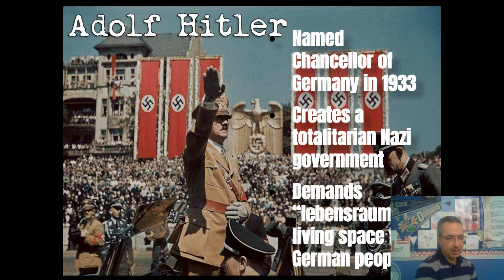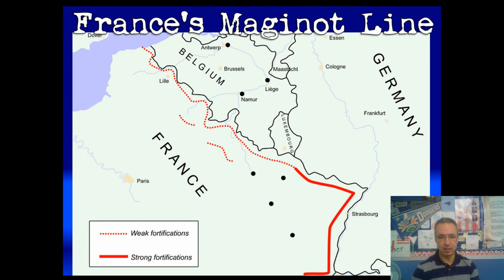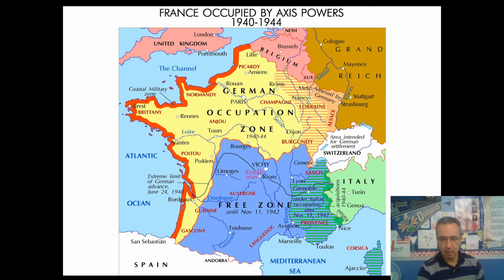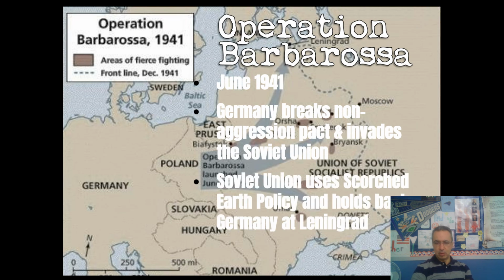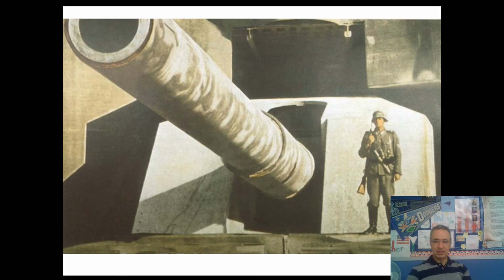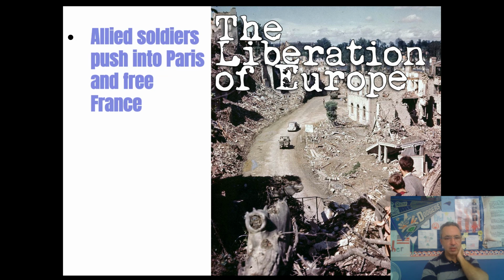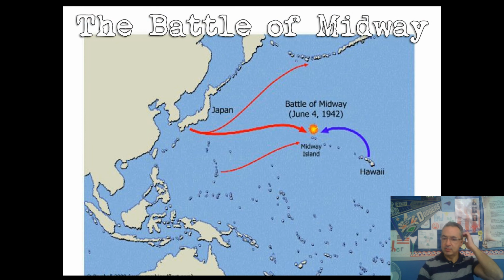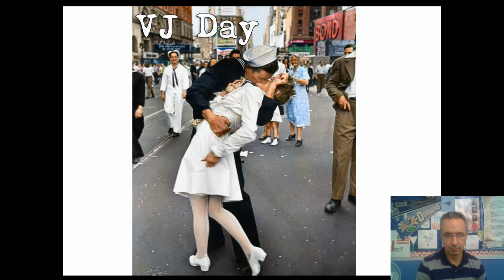Mr. Clarke's World War II Review